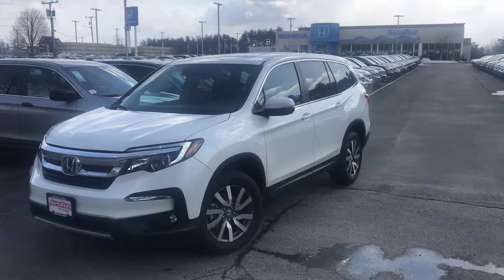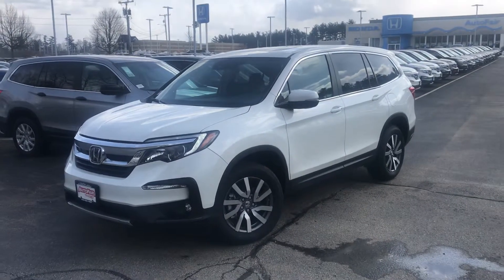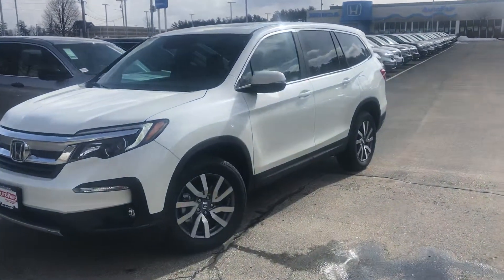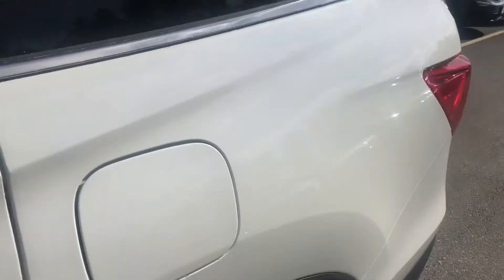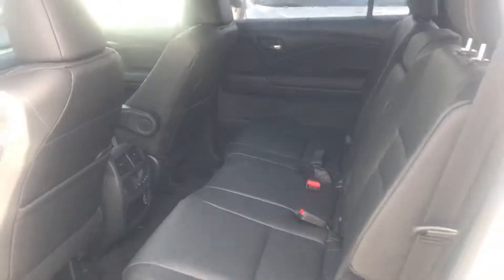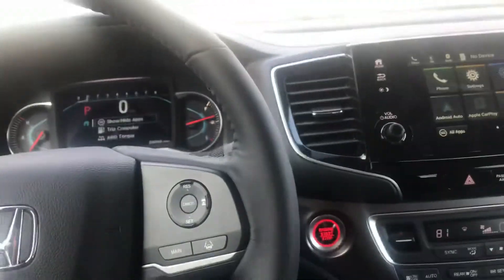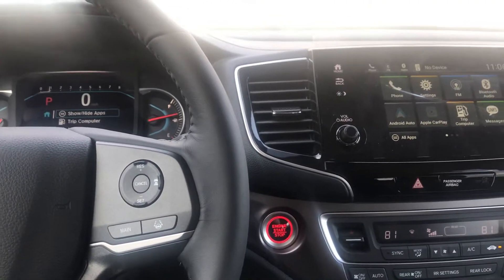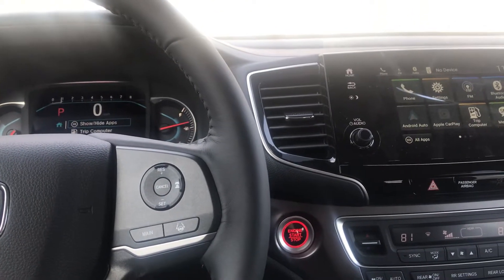Ryan, here’s a peek at our Honda Pilot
Hi, Ryan.  This is Jordan from Autofair Honda.  Thanks for your interest in a new 2019 Pilot EX-L.  Here’s a brief video I recorded just for you.  It’s a great month to buy a Pilot, let me know how I can help.